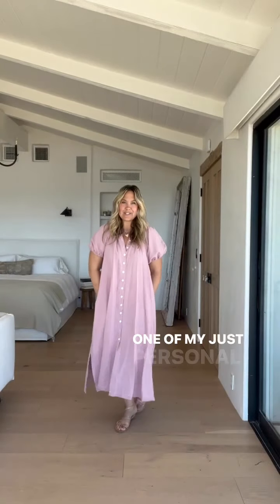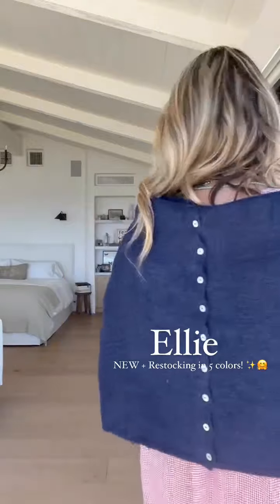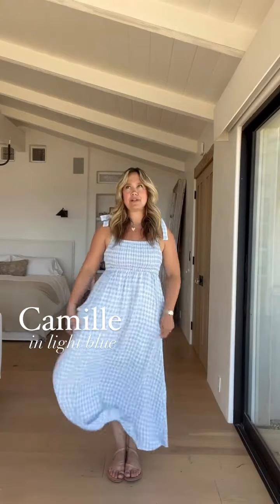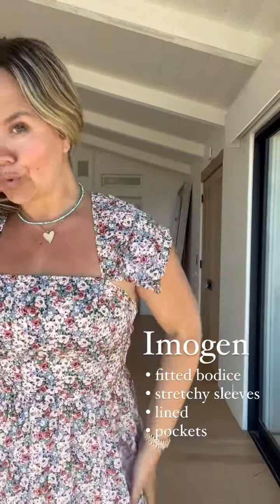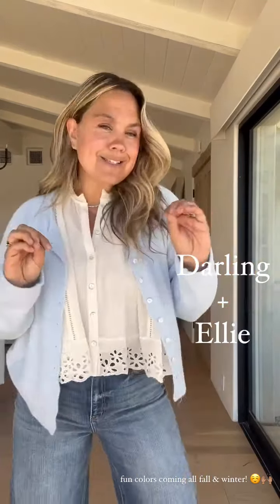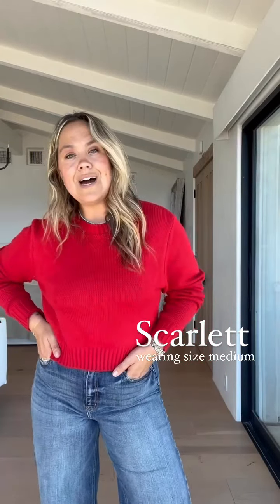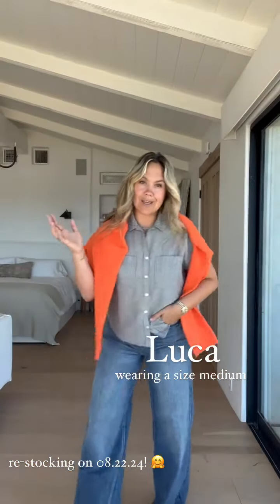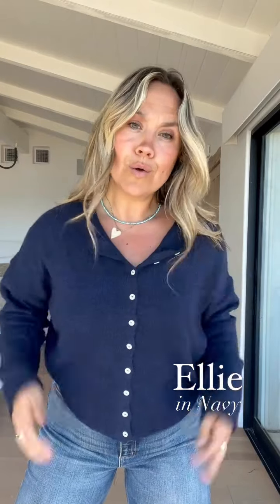Open Roads Part 1: Carly's Try-Ons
Join Carly as she shares all the perfect back to school pieces in the Open Roads Collection! Launching 08.22.24! 🙌🎉